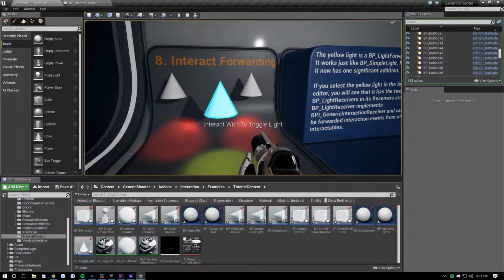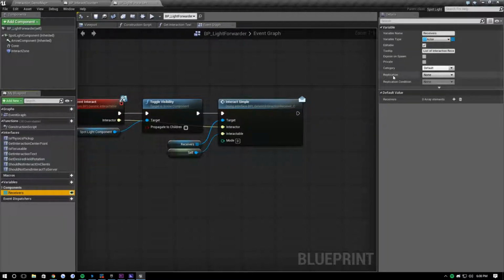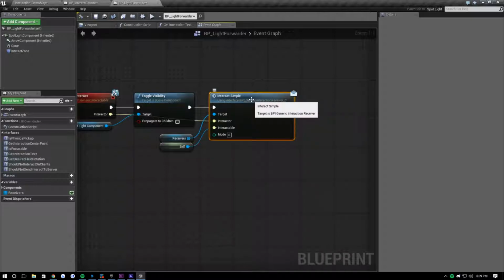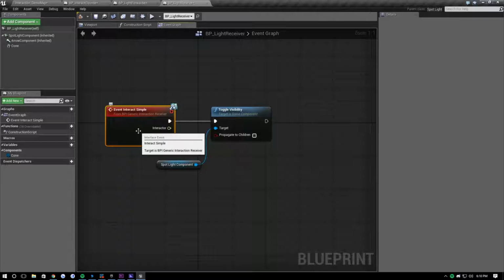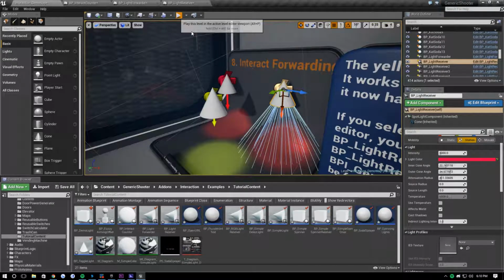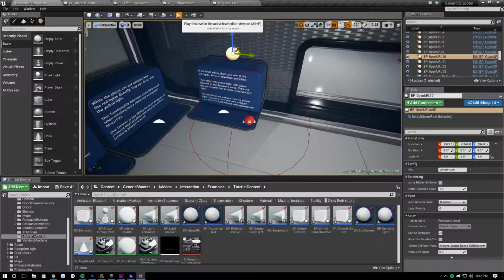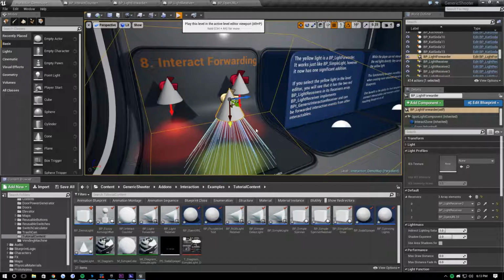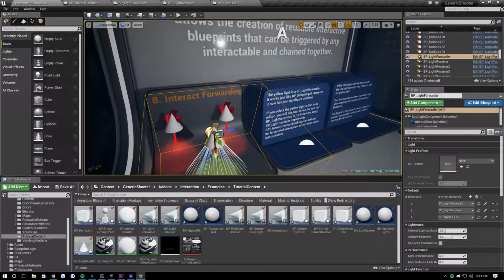Generic Interaction Component: Generic Interaction Receiver Interface and Concept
An overview of Generic Interaction Component's Generic Interaction Receiver interface and how it can be used to chain interactions together.